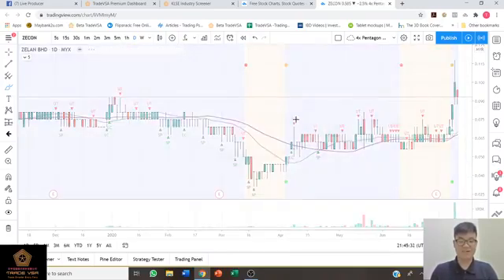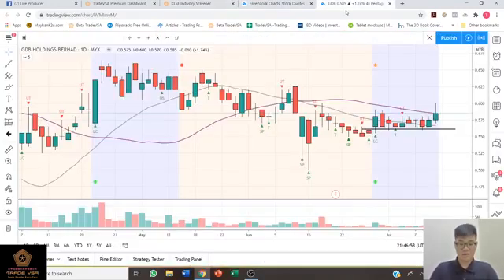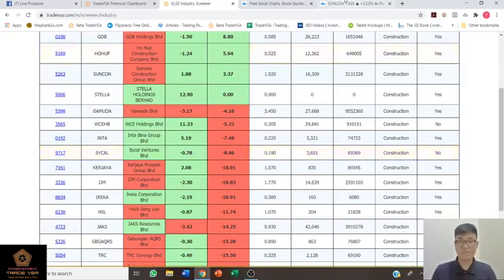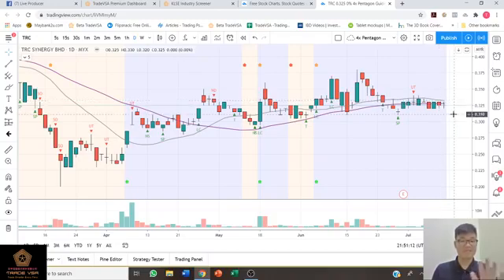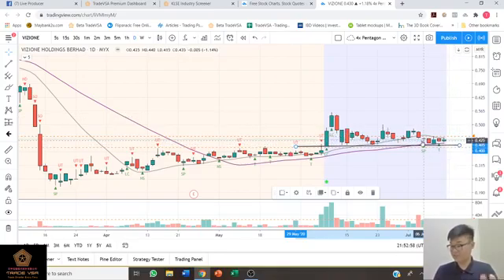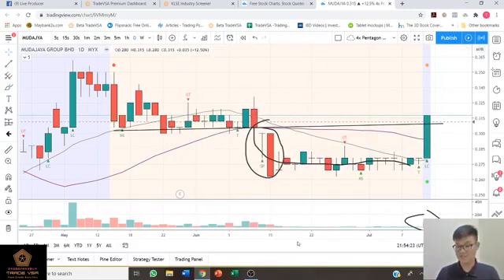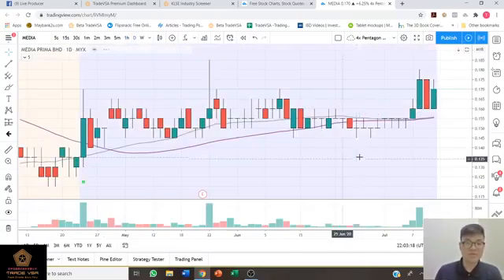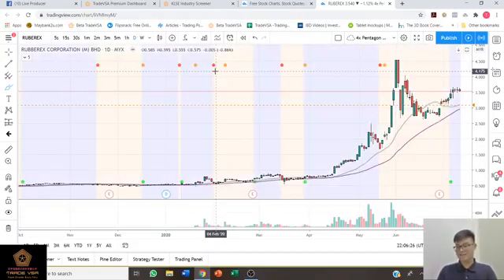Construction Ready to Mark-Up?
Construction Ready to Mark-Up? Let's look for the shakeout for potential entry. ready for next week!